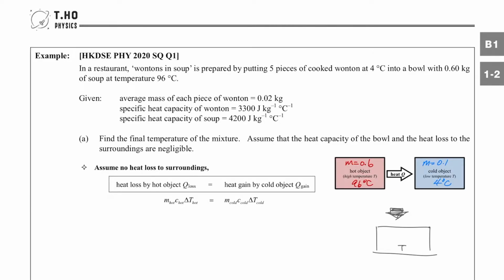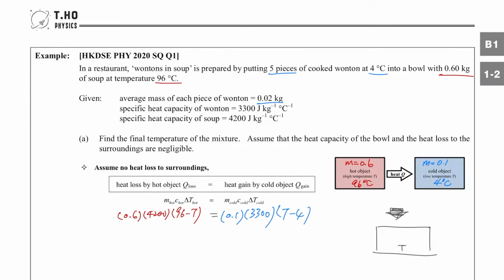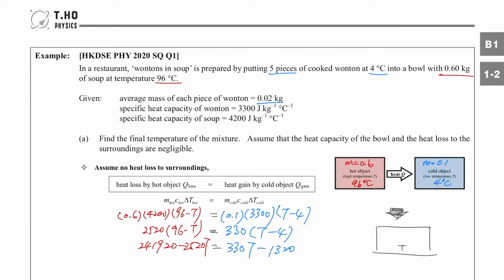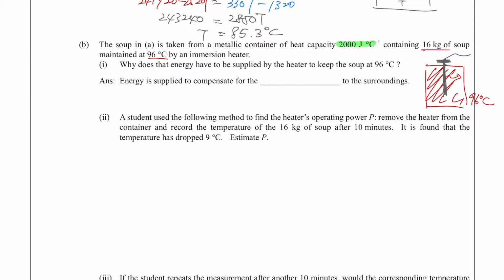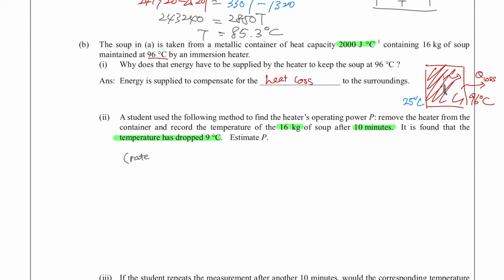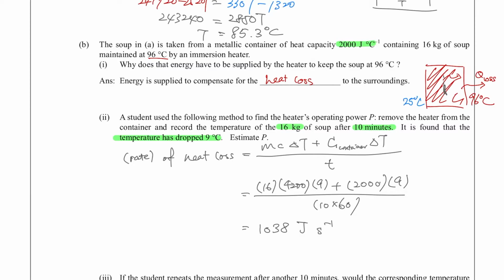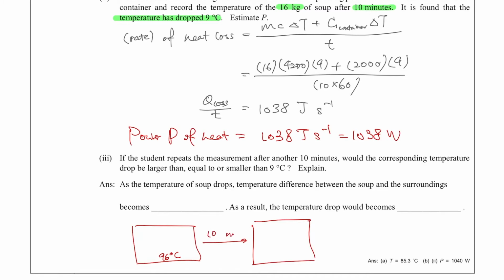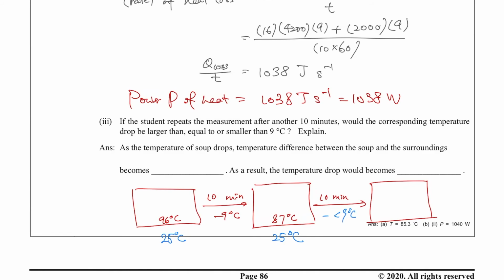(1.1-2) HKDSE PHY 2020 SQ Q1